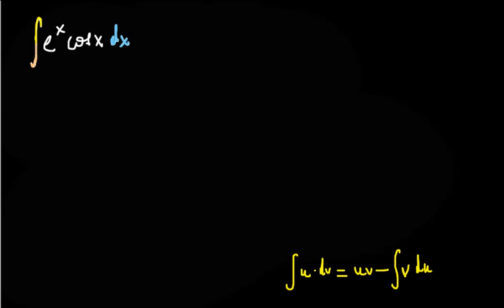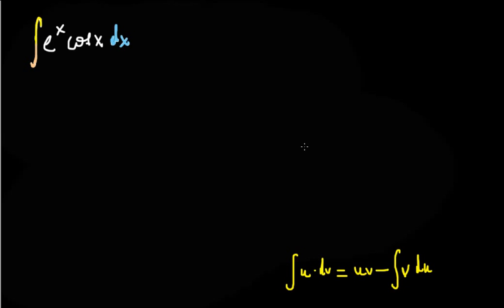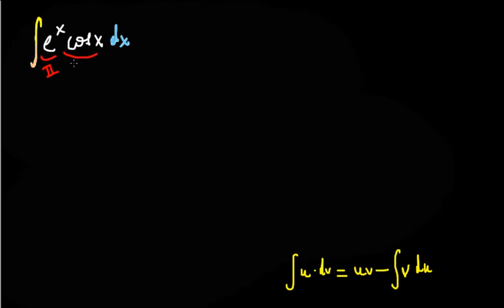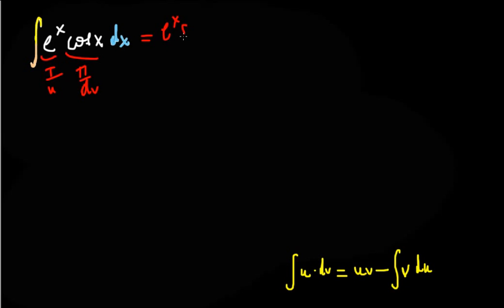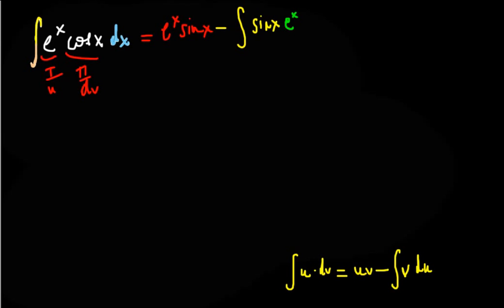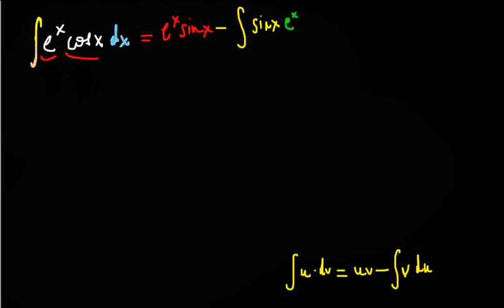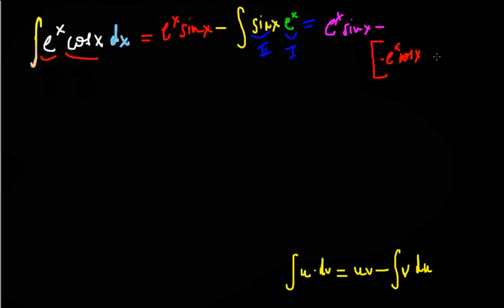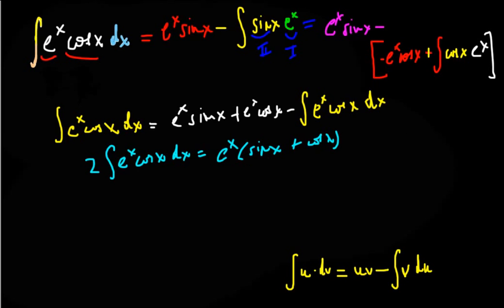Integration of (e^x)(cos x) using IBP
A rather interesting example of How to use Integration by Parts